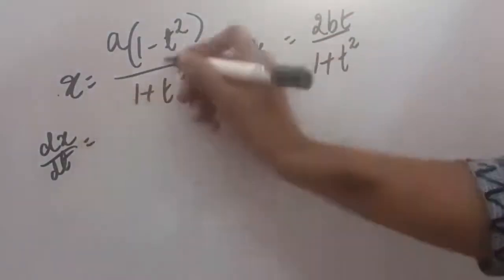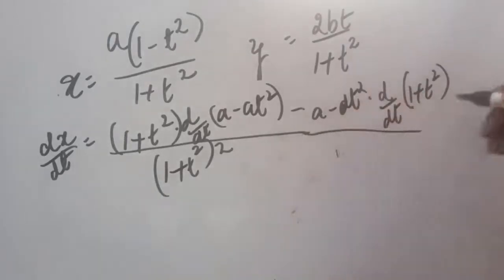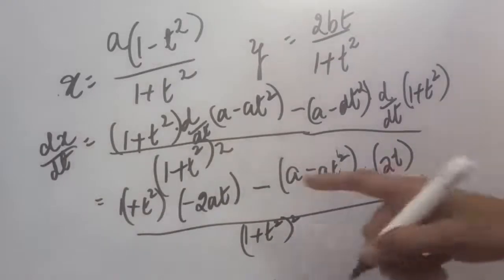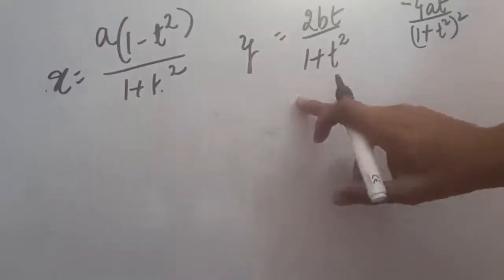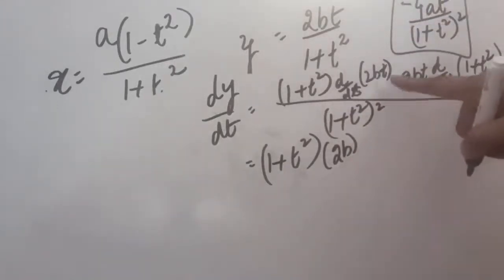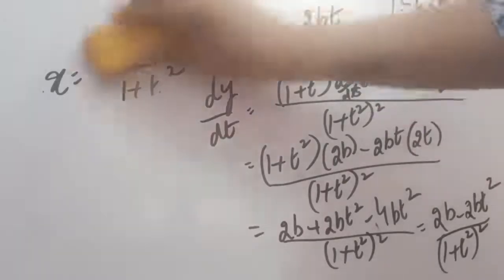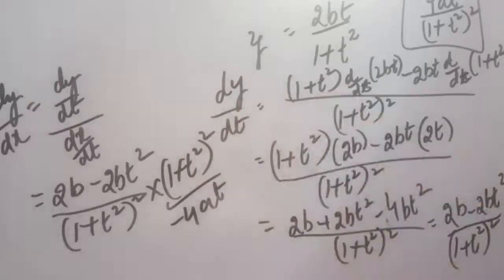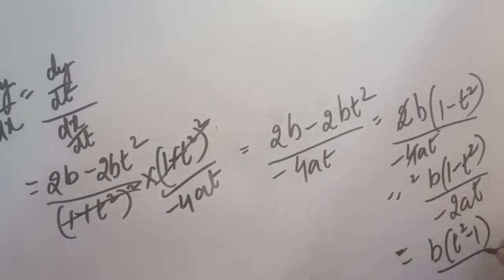Parametric Functions: Part 2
Derivatives or Differentiation: Parametric Functions